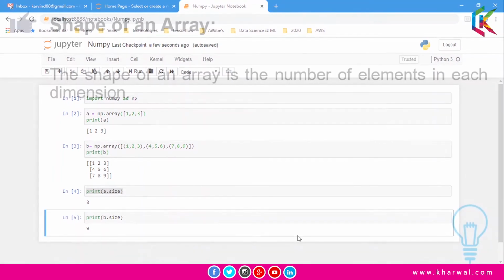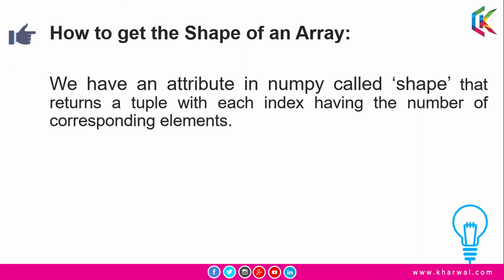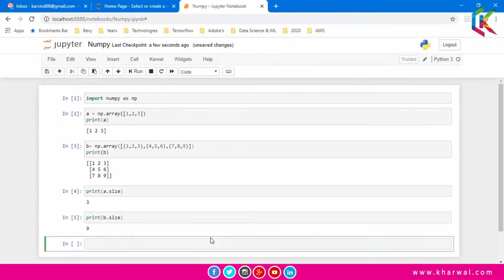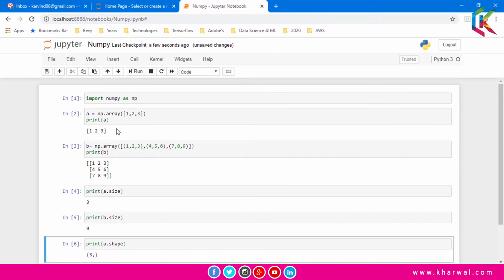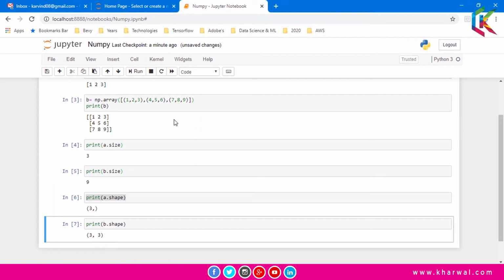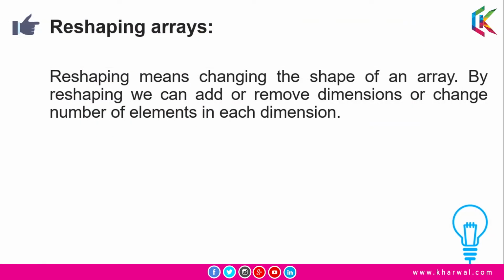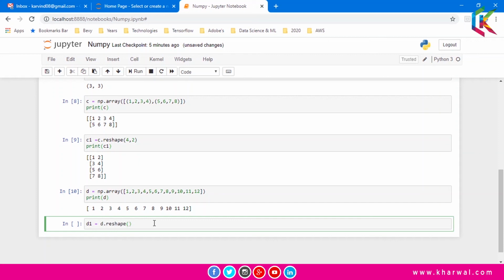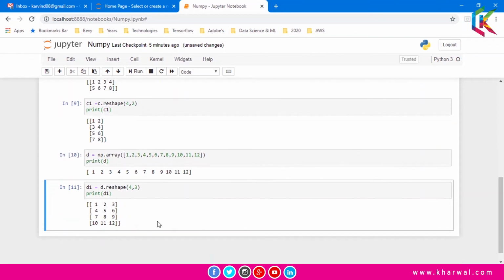Numpy Operations | Part 02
Topics Covered in this lecture:

1. Size of an array
2. Shape of an array
3. Reshape of an array